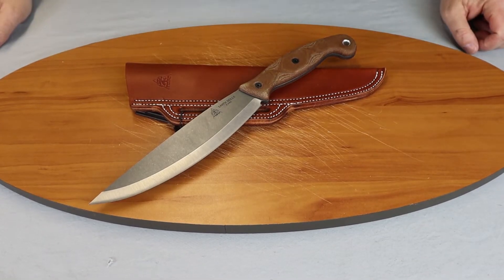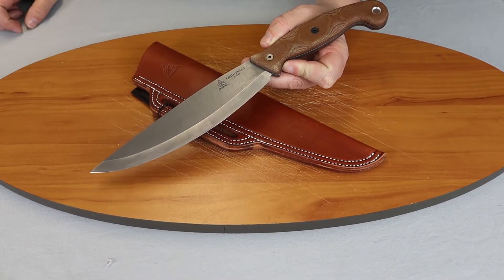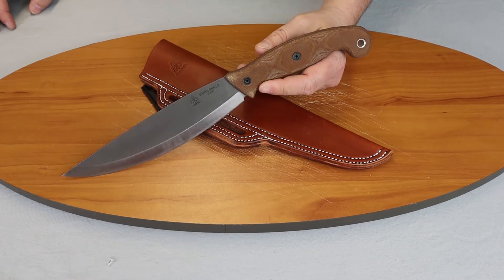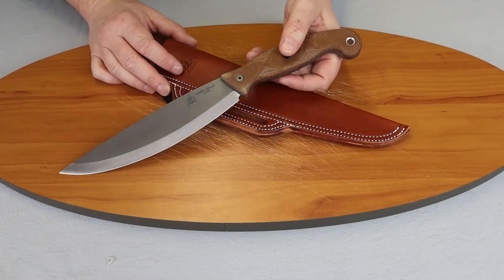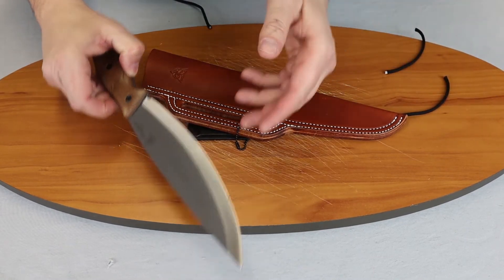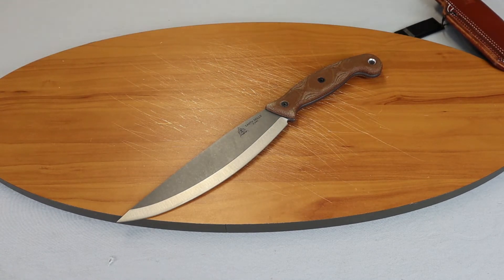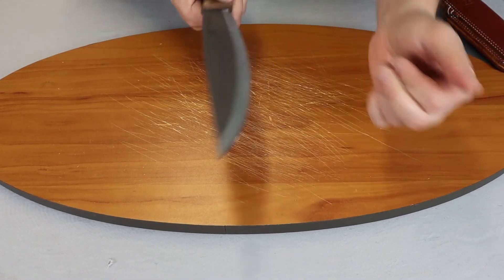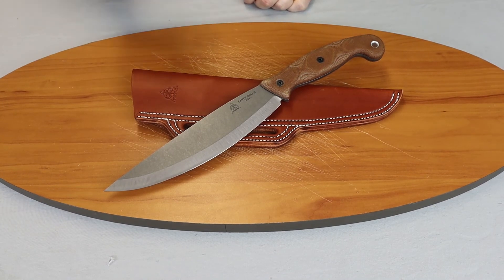Tops Earth Skills Fixed Blade Knife Review | Atlantic Knife Reviews 2020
Cee with Atlantic Knife reviews the Tops Knives Earth Skills Fixed Blade Knife.

Watch Some Of Our Other Videos Here